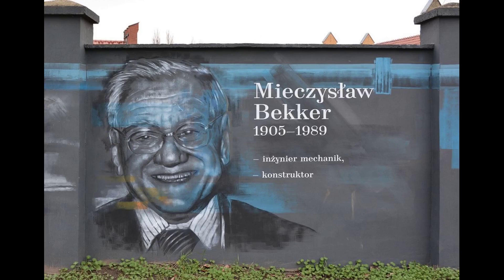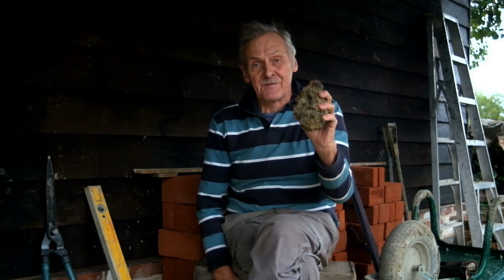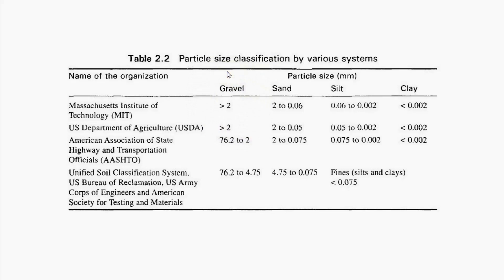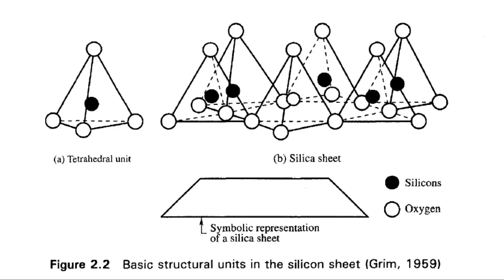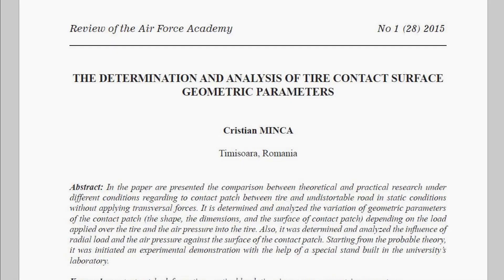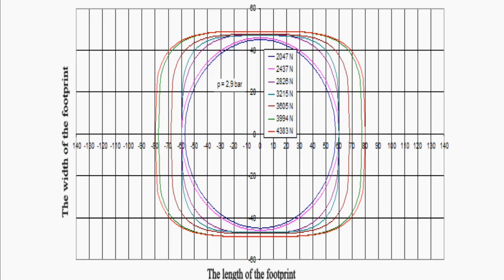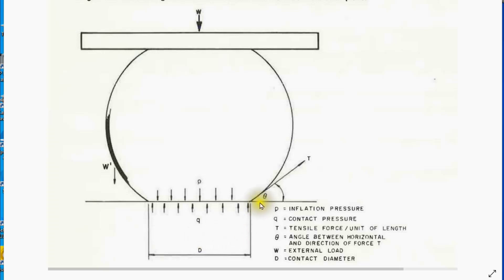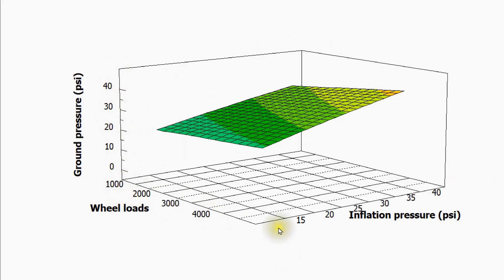Off road mobility using terramechanics. Pt. 1 - setting the scene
In this series of videos we investigate off road mobility using terramechanics techniques.
Using terramechanics we can look at the factors which affect the off road performance such as soil types, wheel loads, tyre sizes and inflation pressures.
In this first video we set the scene with some basic information on soil properties and tyre characteristics. These will be used in subsequent videos where analyses are performed and results presented.
Warning - contains technical information (but nothing that interested viewers won't be able to follow).

References used include:
Theory of Land Locomotion by M.G. Bekker, ISBN 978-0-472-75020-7
Terramechanics and Off-Road Vehicle Engineering by J.Y. Wong, ISBN 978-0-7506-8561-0